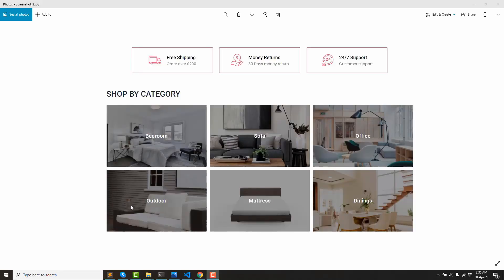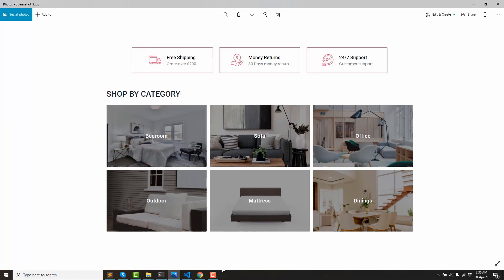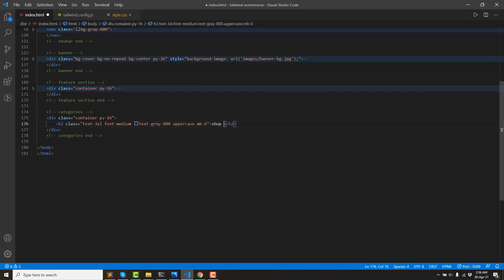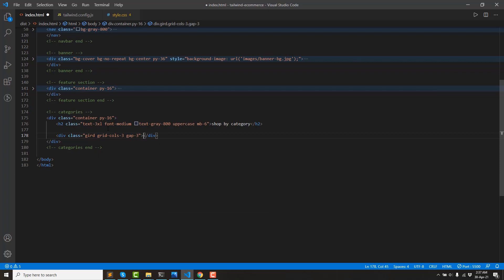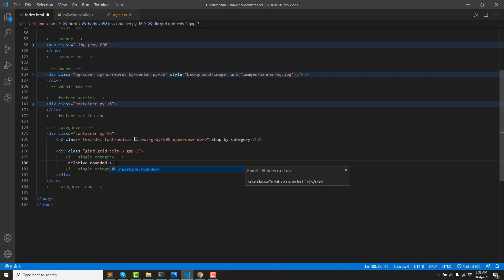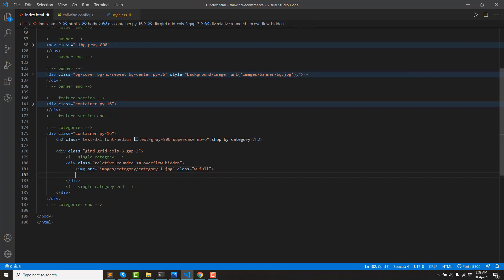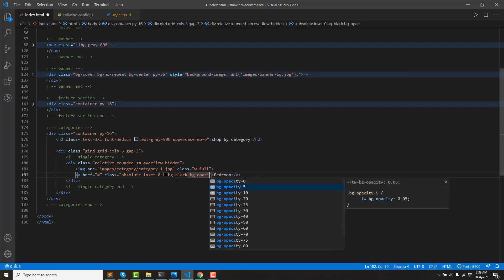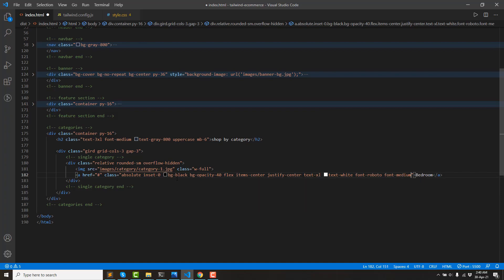Ecommerce Design with Tailwind CSS Bangla Tutorial - 10 Categories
In this series, we will create a design a complete e-commerce website with Tailwind CSS from scratch. Then we will develop this e-commerce with Laravel and Vue.js in our next series. The full template is available in our Templatemonser profile.

The repository will be published soon!